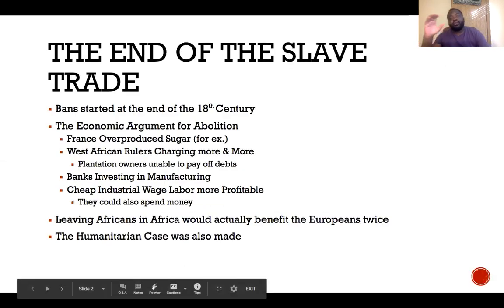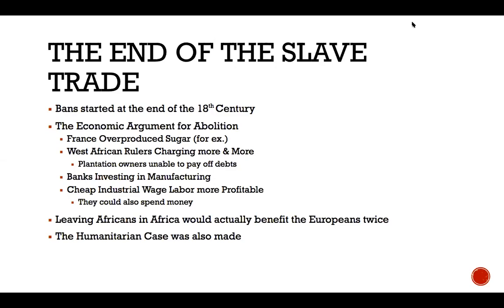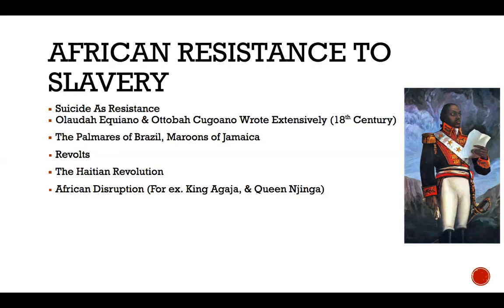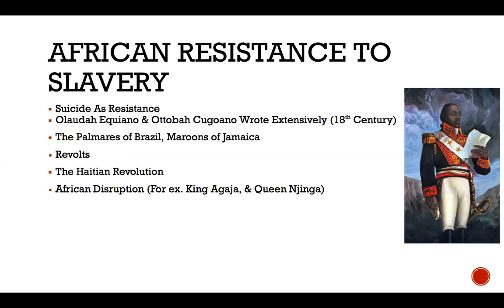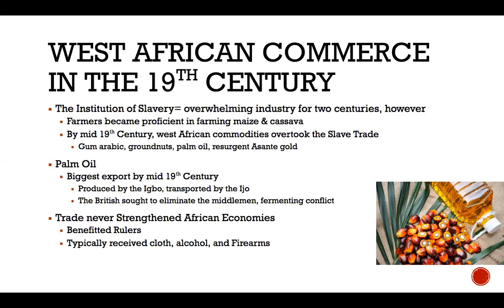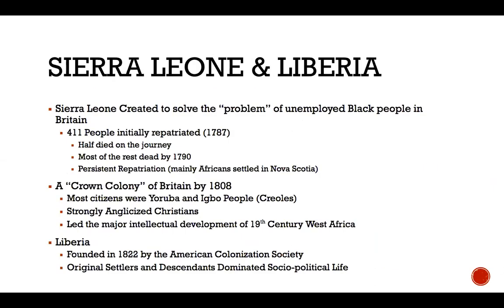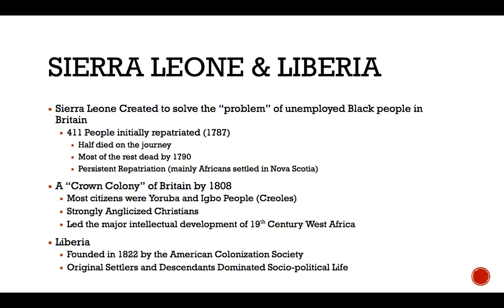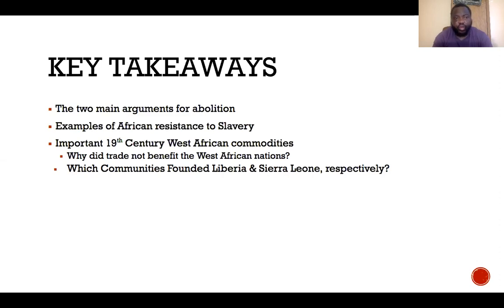The End of the TransAtlantic Slave Trade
Continuing with our IntroToAfricanHistory series, today we focus on the dynamics that led to the end of the TransAtlantic Slave trade. (The video is a truncated re-do of one done a week ago.)

Letter from King Mvemba (Kongo, 1526) petitioning the Portuguese to ease up on the Slave Trade

(The progression followed in this series is largely based on Kevin Shillington's 'History of Africa', 4th Edition)